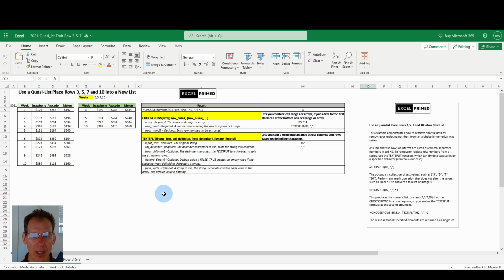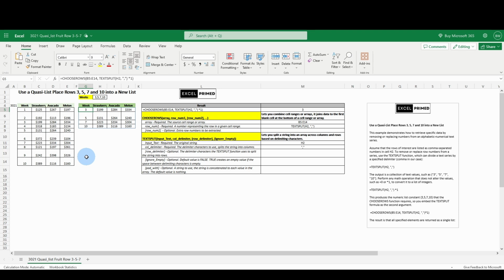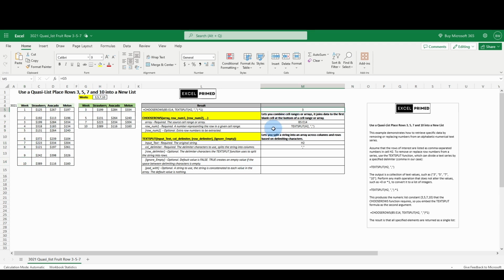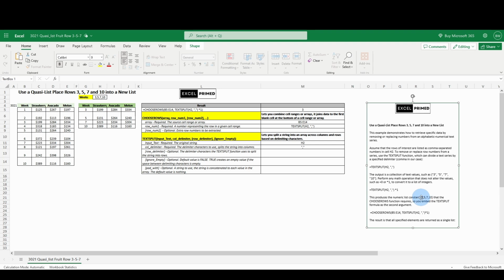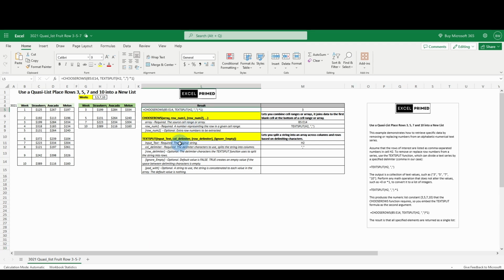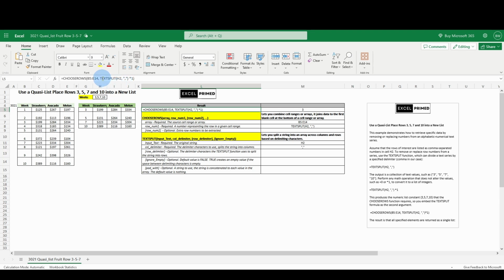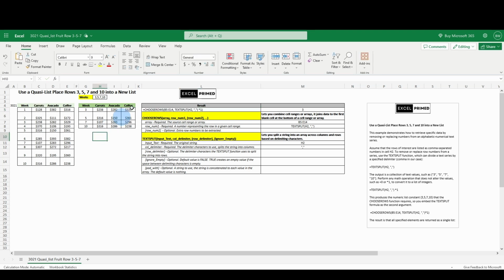How Do I Pull Just The Rows I Need In Excel?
Need to extract only the rows you care about—like the 3rd, 5th, 7th, and 10th—from a massive Excel sheet? This video shows you how to do it instantly using CHOOSEROWS and a clever number trick.

This Excel video teaches you a handy trick using the CHOOSEROWS function.

Imagine you have a bunch of rows in Excel, like pieces of information stacked on top of each other, and you want to pick out specific rows, like the 3rd, 5th, 7th, and 10th ones.

To do this, you'll type those row numbers in a certain cell, let's call it H2, and then use some Excel magic.

First, you split those numbers using a comma as a separator, and then you perform a simple math trick to turn them into real numbers. Now you have a special list of numbers that the CHOOSEROWS function can understand.

When you apply this function to a range of data, it magically plucks out the rows you've specified using your special number list.

This way, you can quickly grab just the rows you want from a big Excel sheet without any hassle.